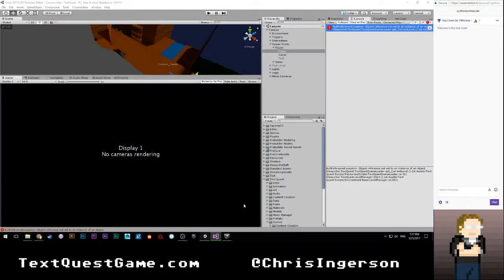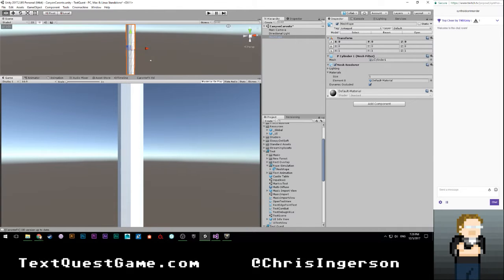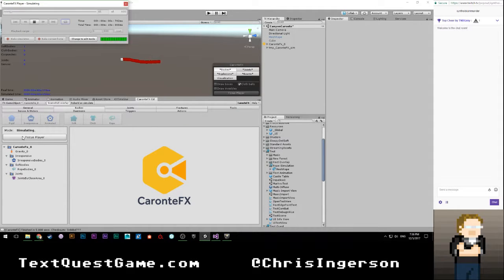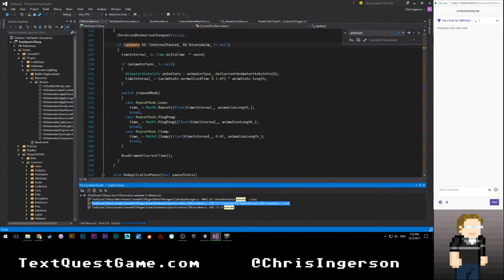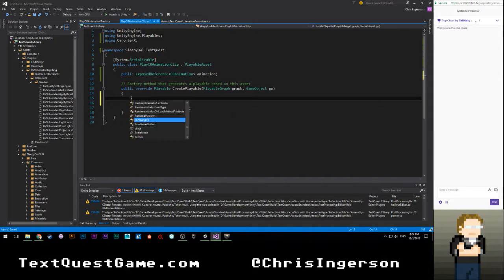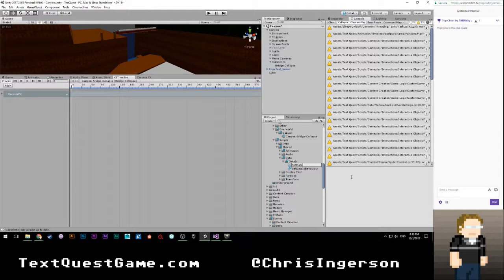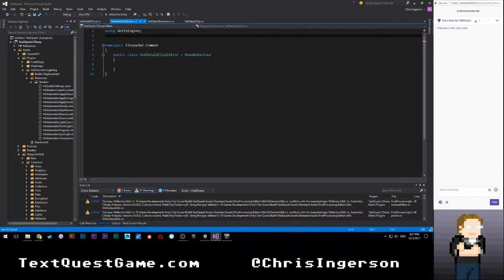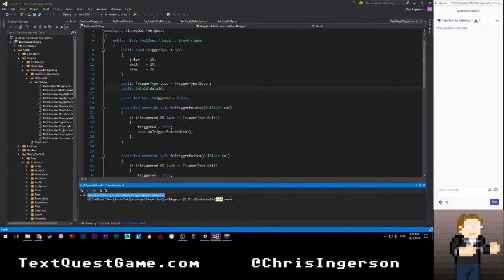Text Quest Devstream - 12/05/2017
Made an initial pass at integrating CaronteFX for cutscene use.